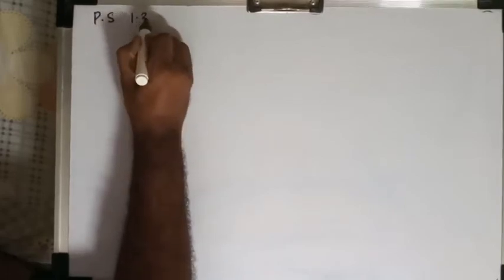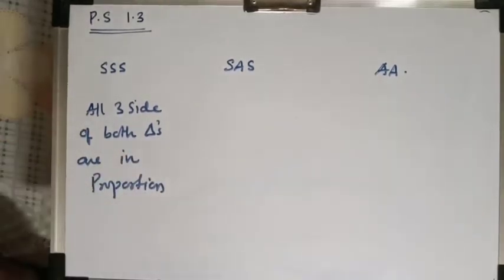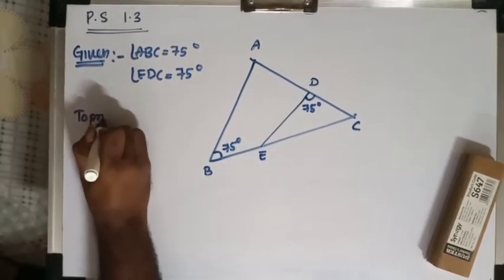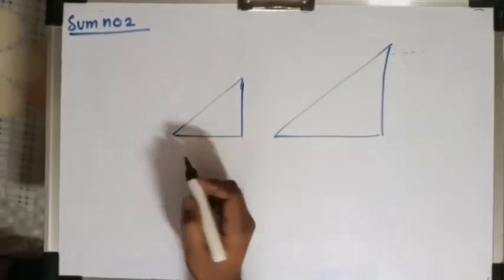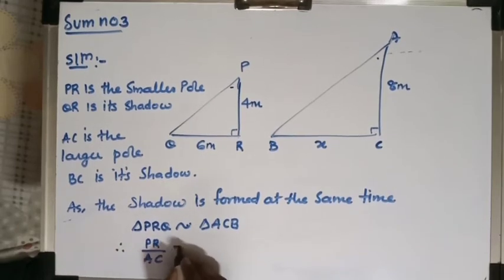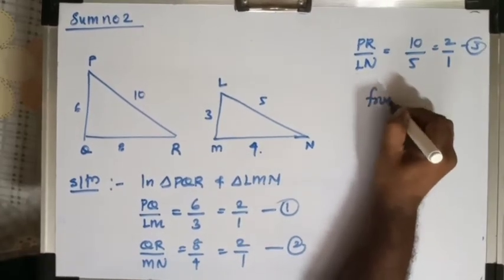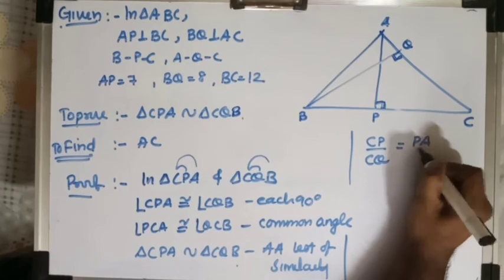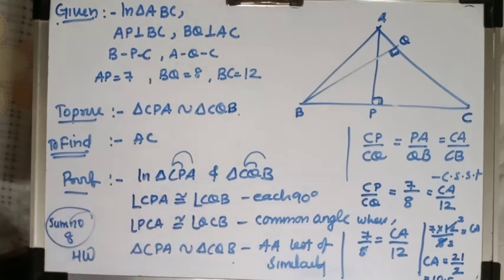GEOMETRY | CHP 1 | PRACTICE SET 1.3 |PART A